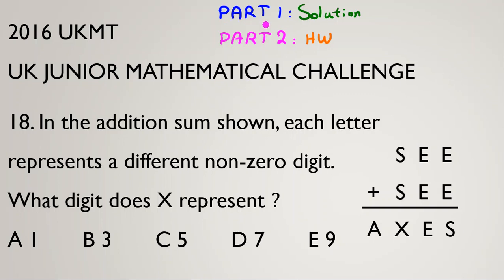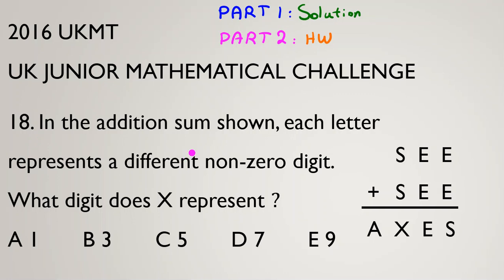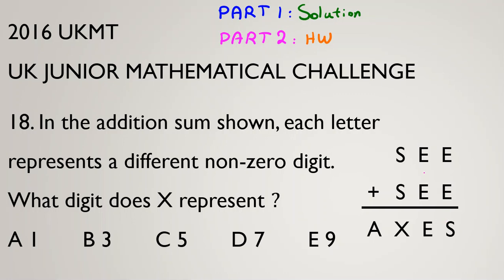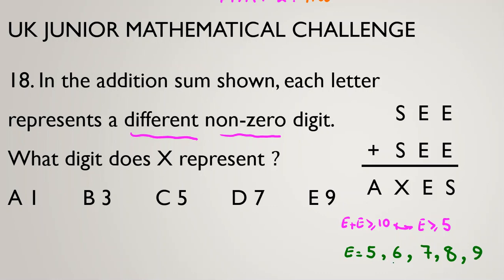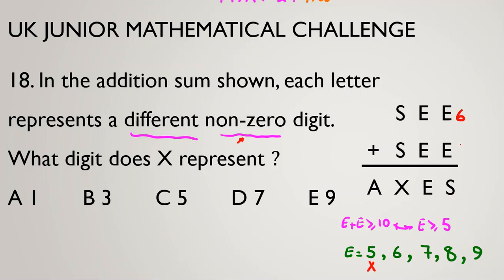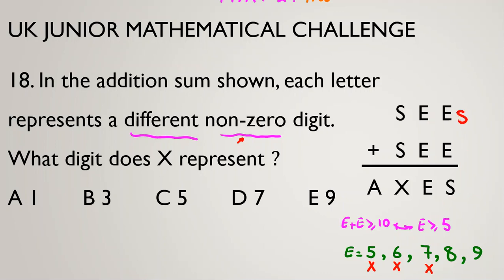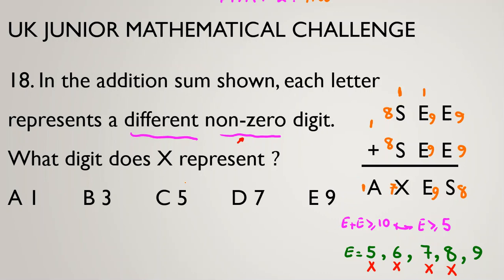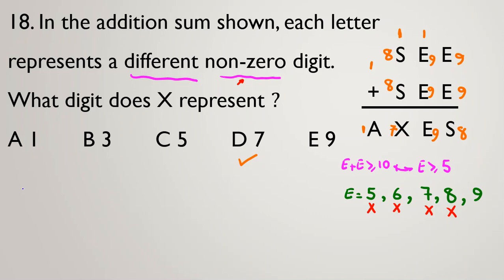UKMT UK JUNIOR MATHEMATICAL CHALLENGE | Olymiad Math Questions Solutions Past Papers Date 2022 2023